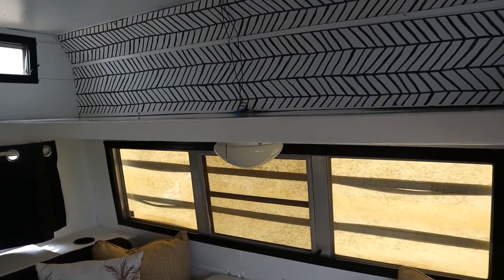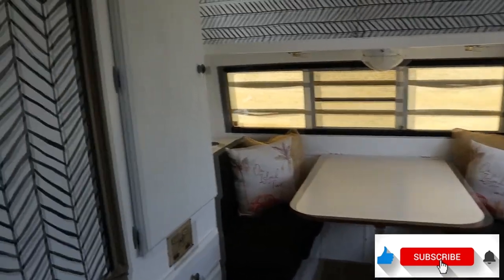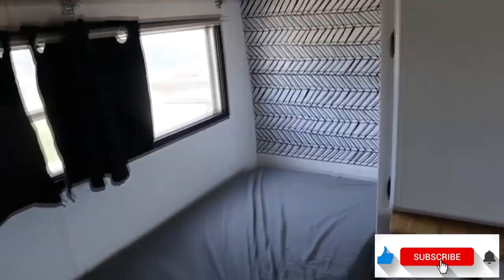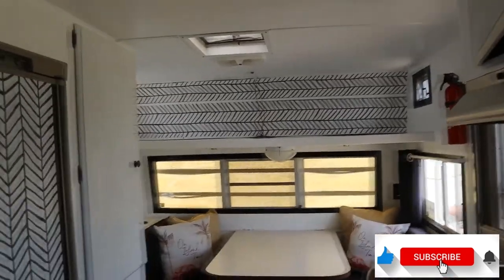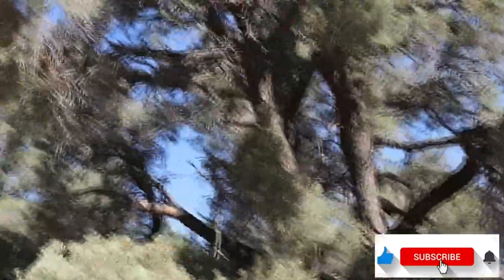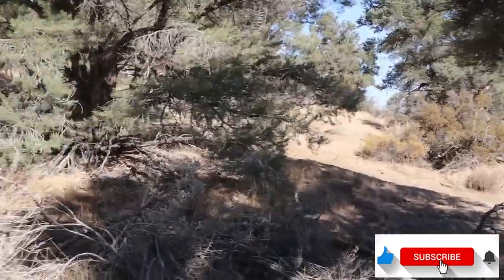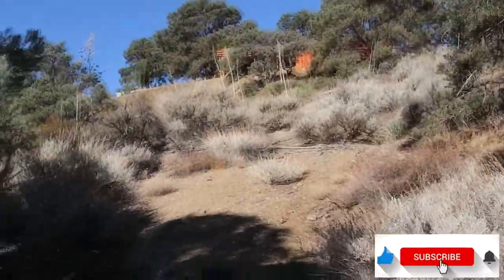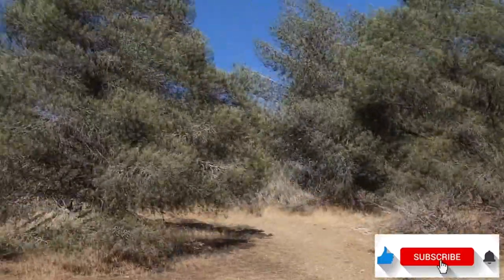My RV Art Studio and Land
Hi my Youtubersitos,
I am currently  creating a RV art studio that I am going to place on my land I bought in auction. I hope you like it.